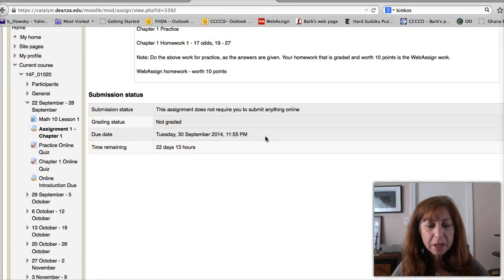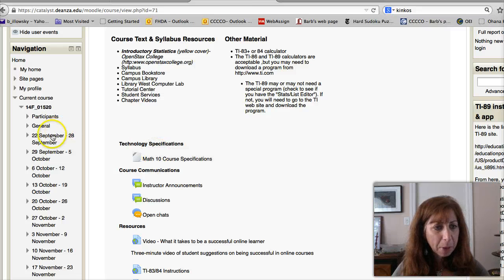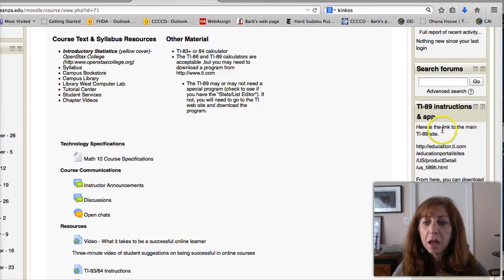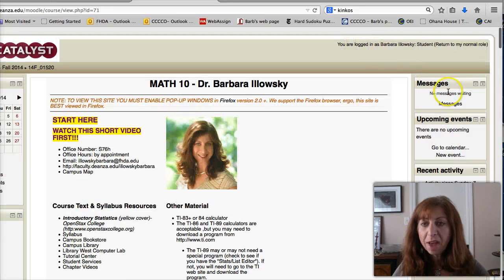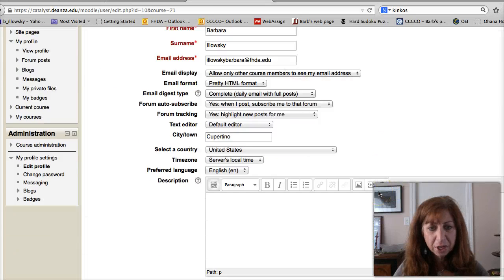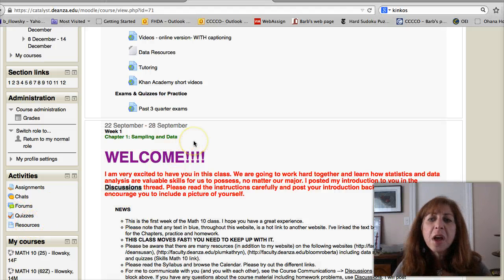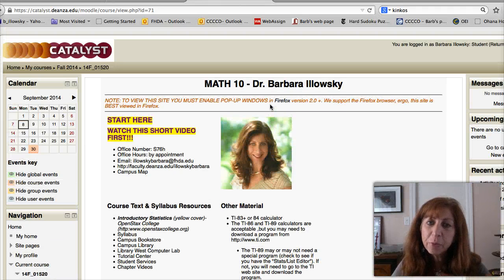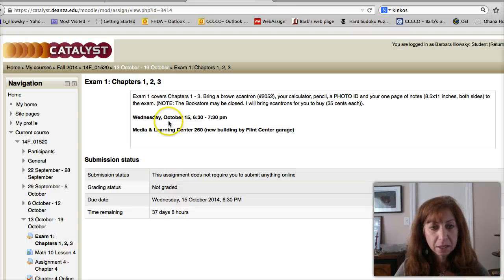Introduction to Catalyst for Math 10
This video demonstrates how to maneuver through the Catalyst course management site for Math 10.